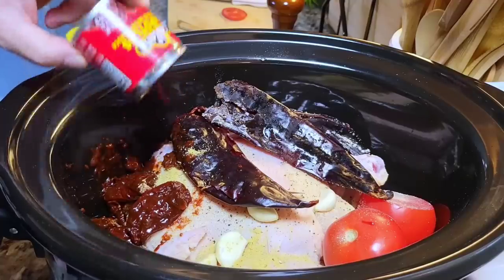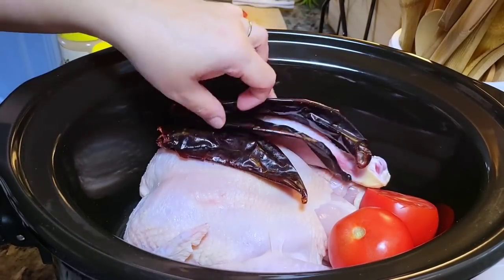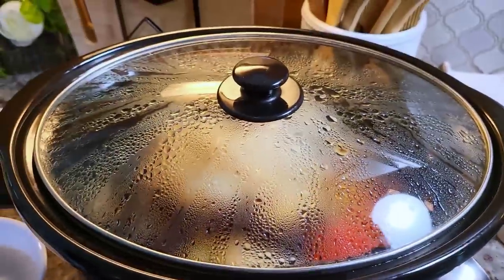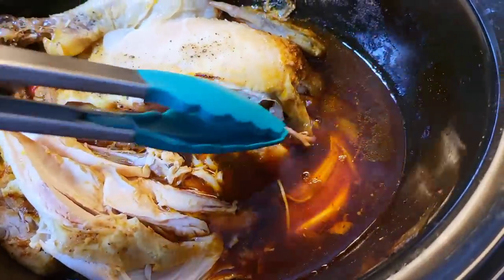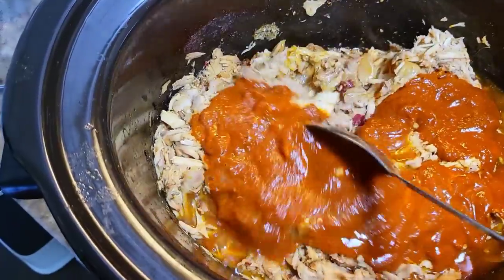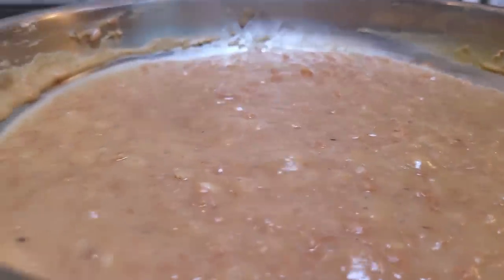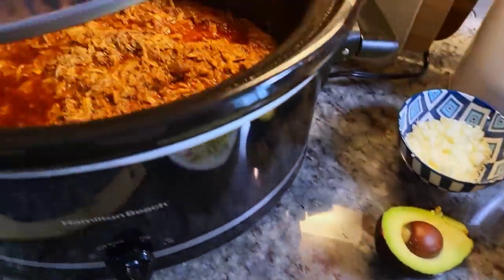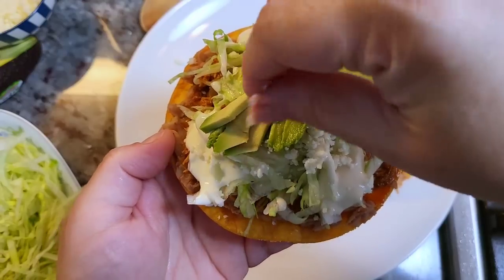I made CROCKPOT CHICKEN TINGA tostadas for dinner! Slow Cooker Chicken Tinga Recipe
Today, I am going to show you how to level up your tostadas. I am making chicken tinga in the slow cooker for an easy dinner recipe. This is a great slow-cooker chicken recipe that makes cooking easy! Be sure to check out my YouTube channel for more recipes.

Welcome to the Simply Mamá Cooks YouTube Channel! I am a Mom to a blended Korean / Mexican American family who loves to share what I cook at home. I am still learning and enjoy the process of making home-cooked meals.

INGREDIENTS
4 lbs chicken (completely thawed)
3.7 oz can of chipotle peppers in Adobo sauce
4 cloves of garlic
3 guajillo chiles
2 tomatoes
1/2 medium onion
1 Tbsp chicken bouillon powder
1 1/2 tsp onion powder
1 1/2 tsp garlic powder
1/2 to 1 cup of water for the puree
10 to 12 tostadas
refried beans
shredded lettuce
sliced onion
avocado
sour cream
queso fresco

I Made Homemade Tostadas For Dinner
Mexican Food Recipes